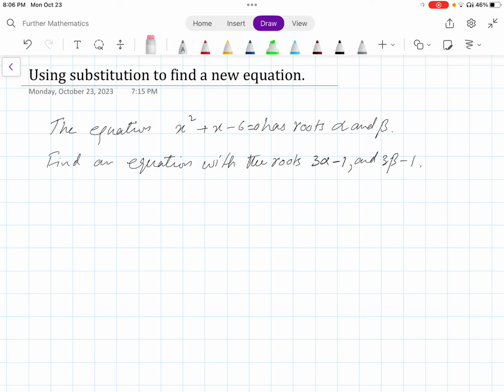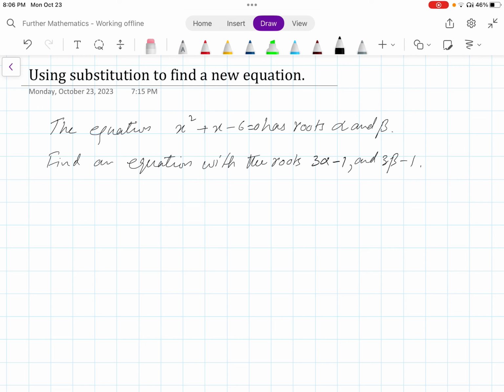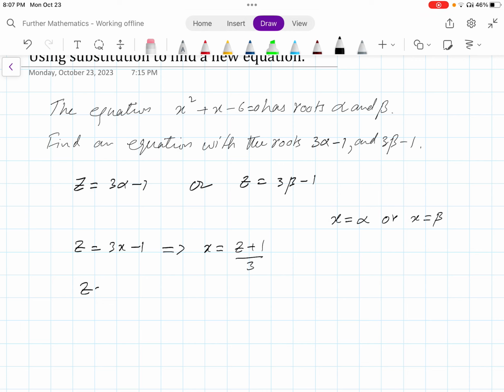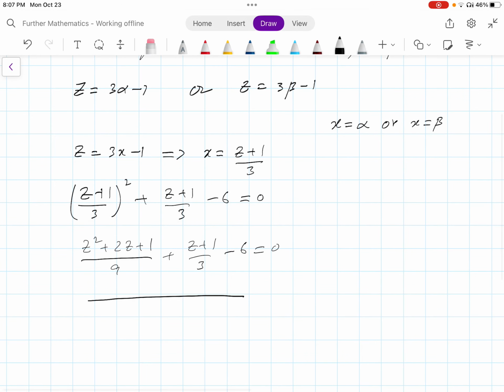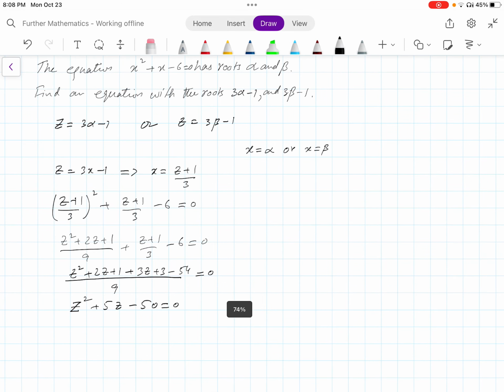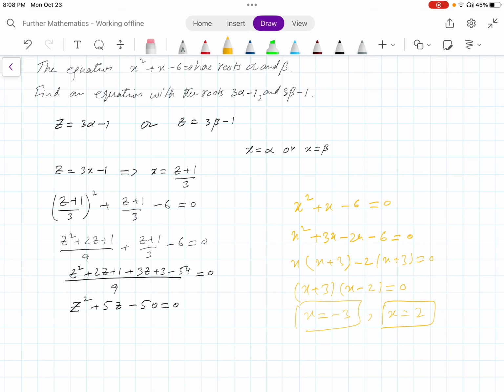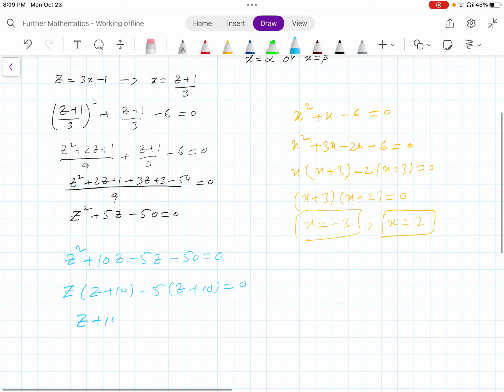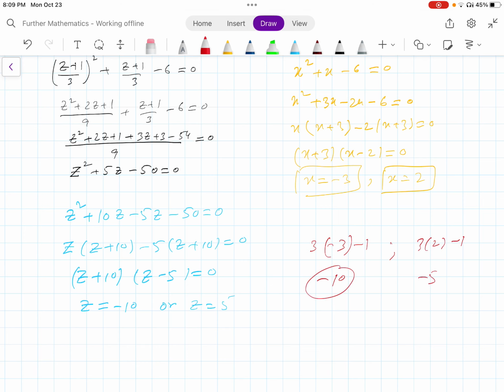FM Substitution to find a new equation.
In this video, we are discussing how to use substitution to find a new equation in relation to the given equation.